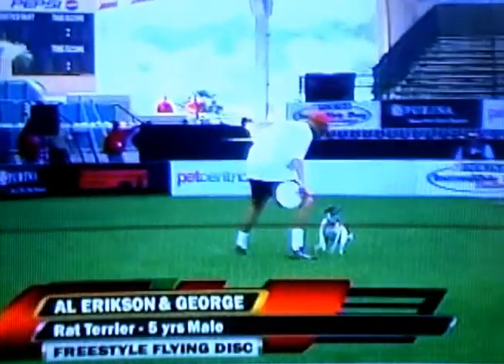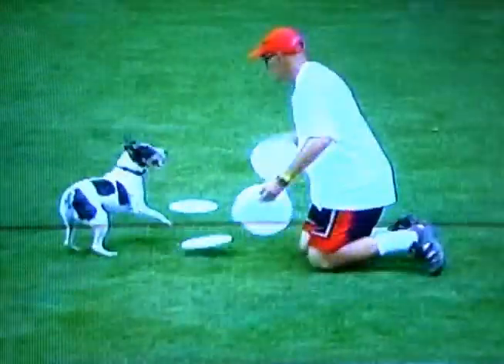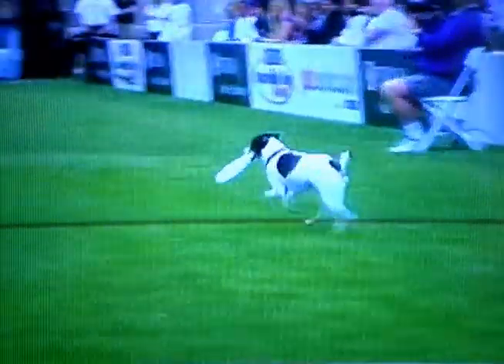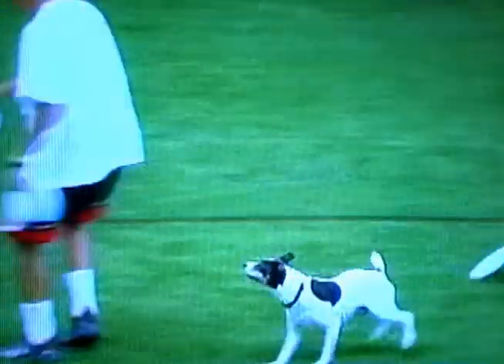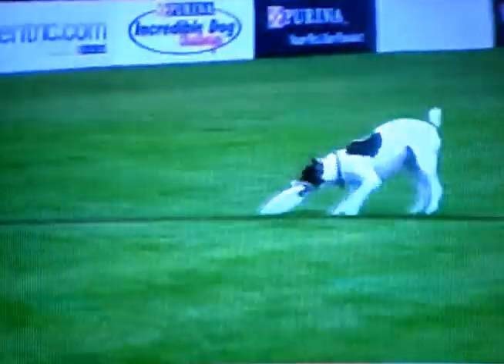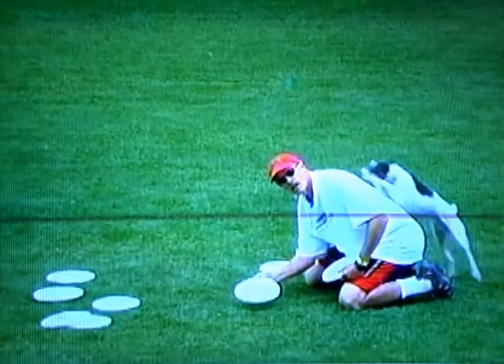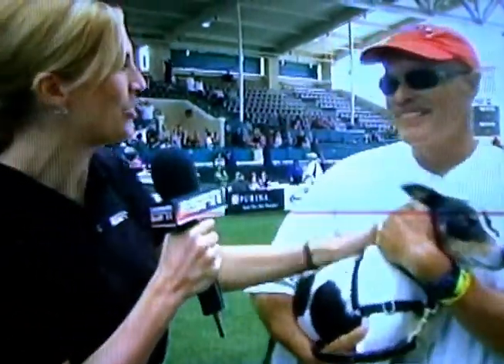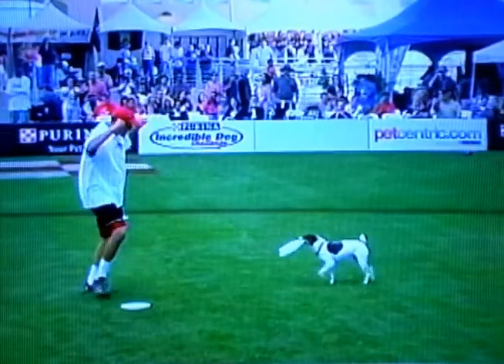Purina Incredible Dog Challenge